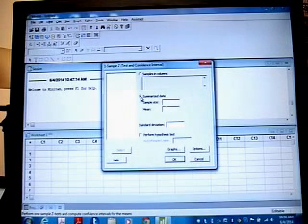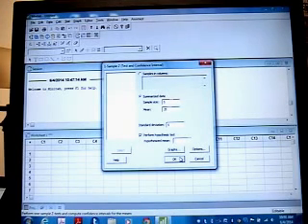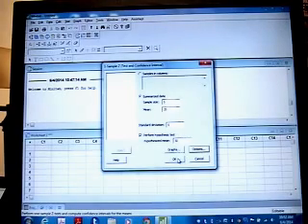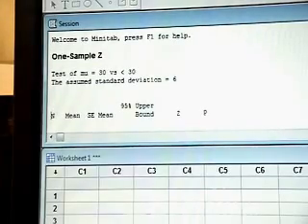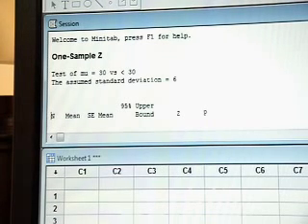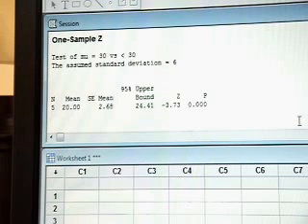A One Sample Z Test Using Minitab